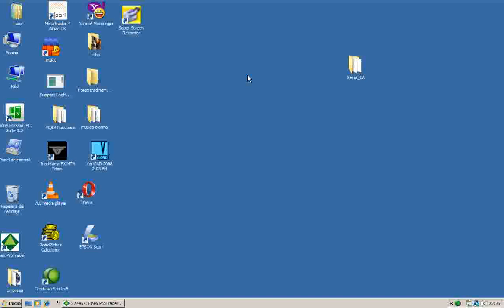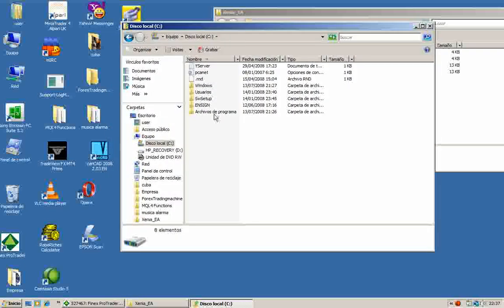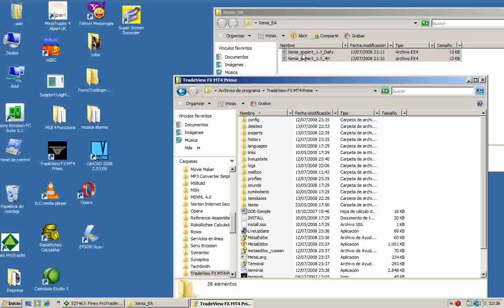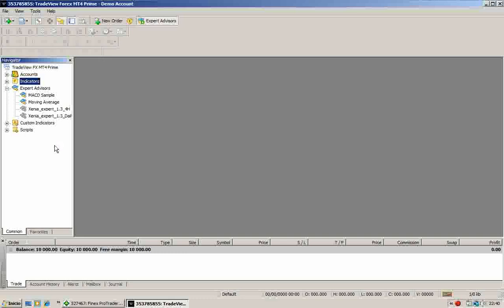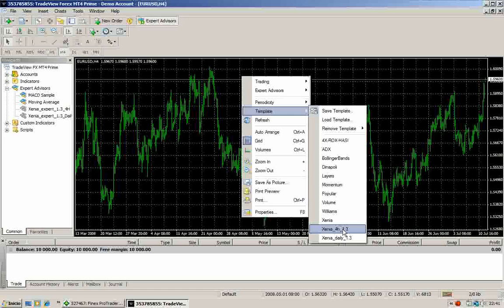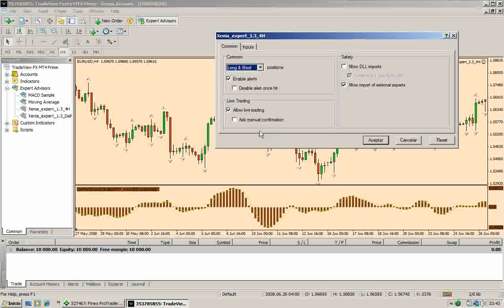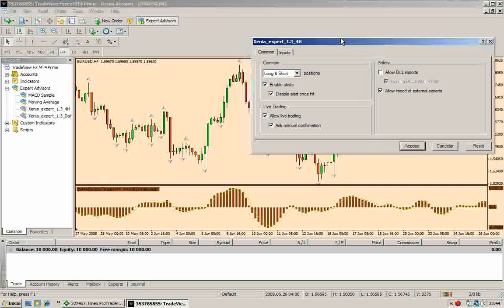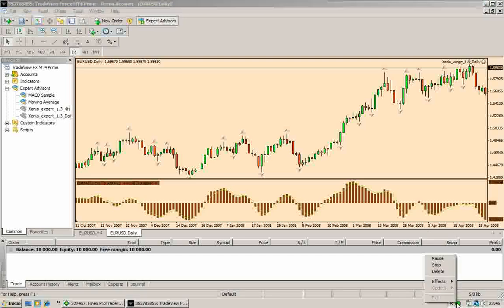Xenia EA "How to set up"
Forex Expert Advisor and signals